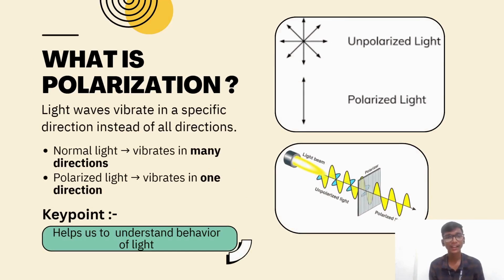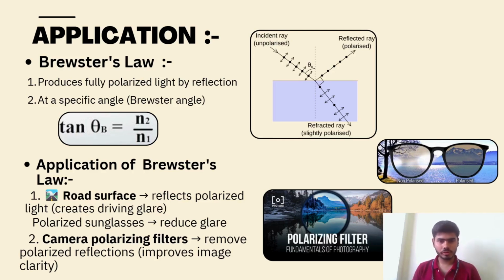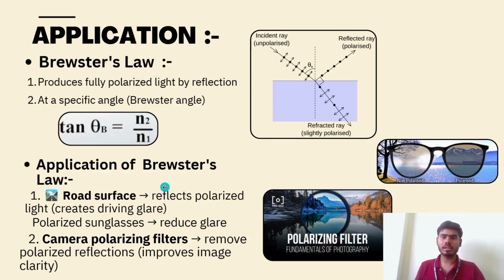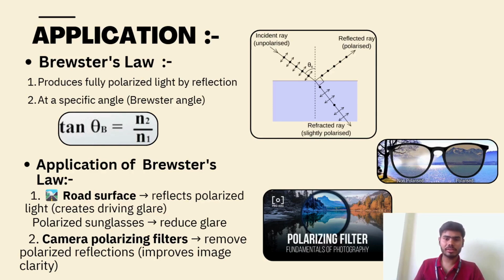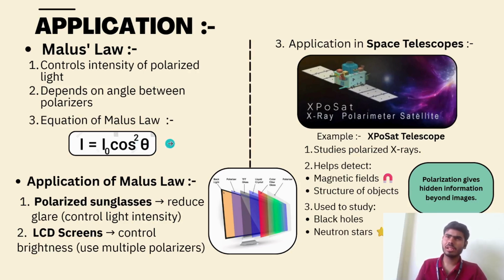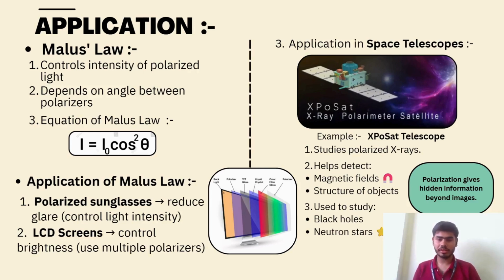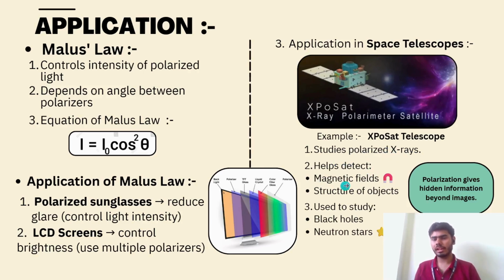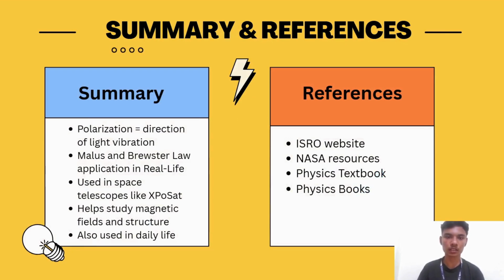IA activity physics